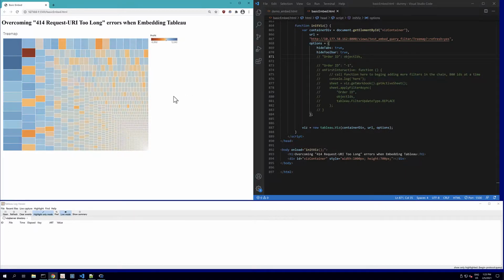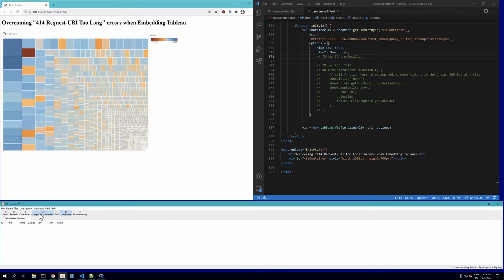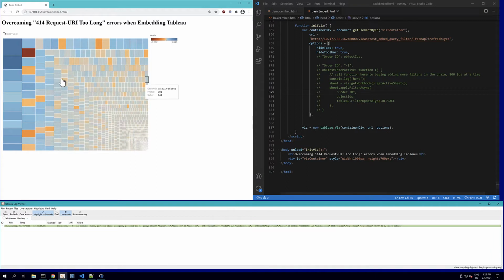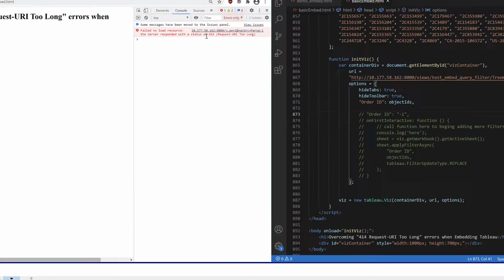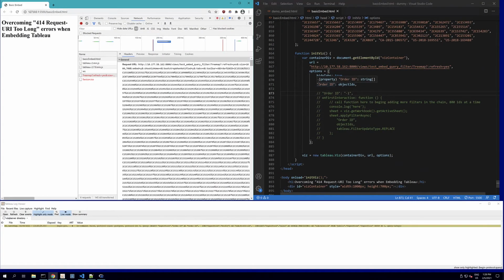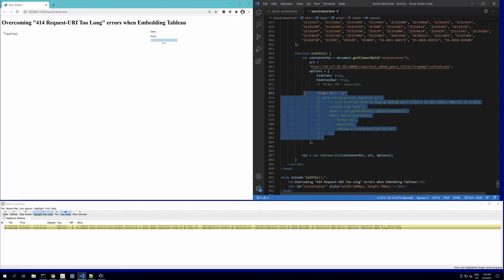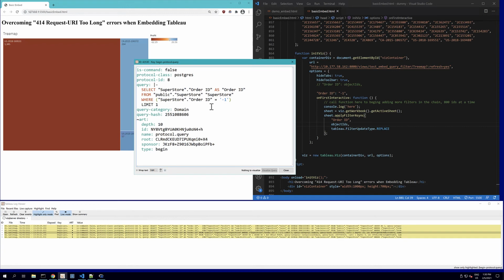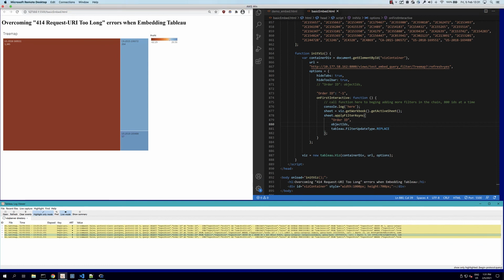Overcoming "414 Request-URI Too Long" errors when Embedding Tableau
It's quite frustrating when you are all set to embed your beautiful dashboard on your awesome web application and all you get is a nasty "414 Request-URI Too Long" error.

This post is here to the rescue with some workarounds.

I've posted potentially a better solution (from a performance perspective) using a blank sheet on this blog post